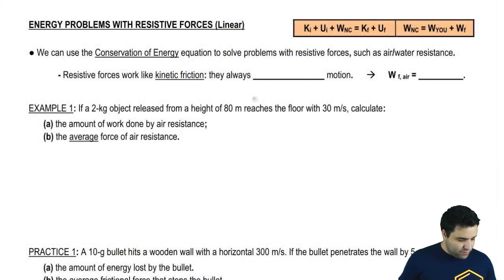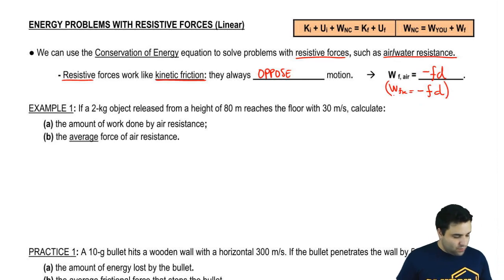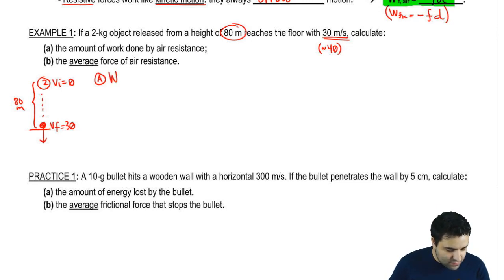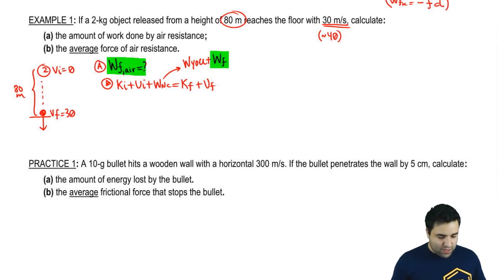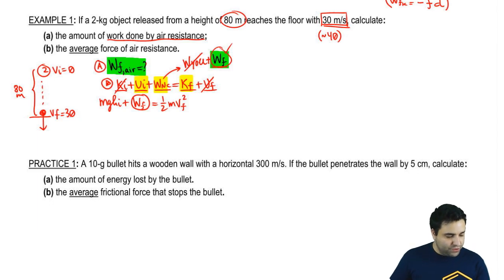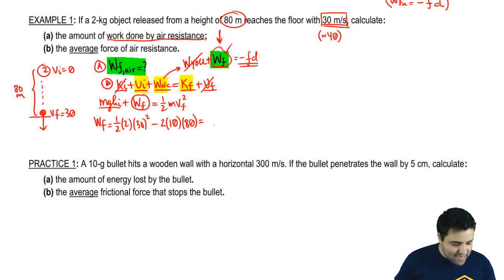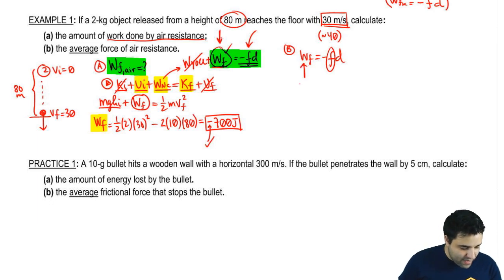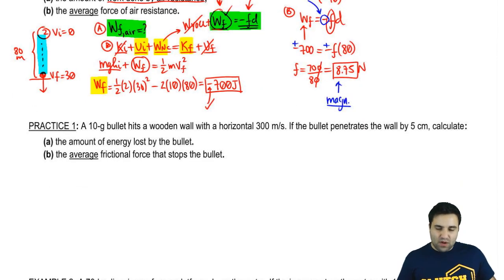Energy with Resistive Forces Example 1